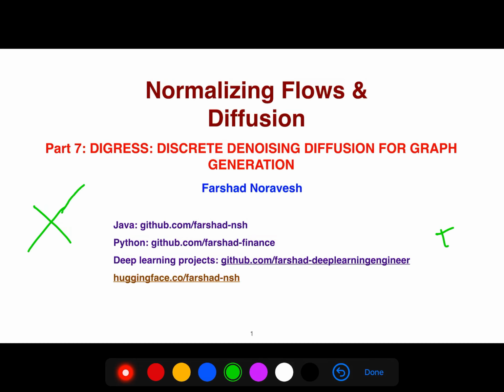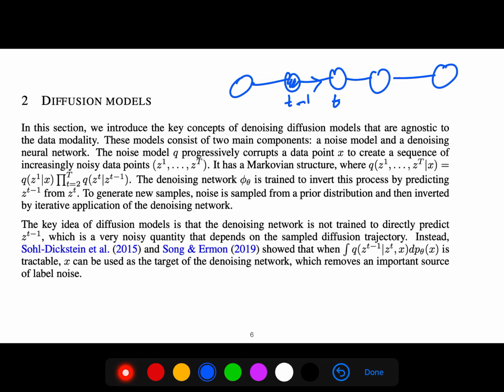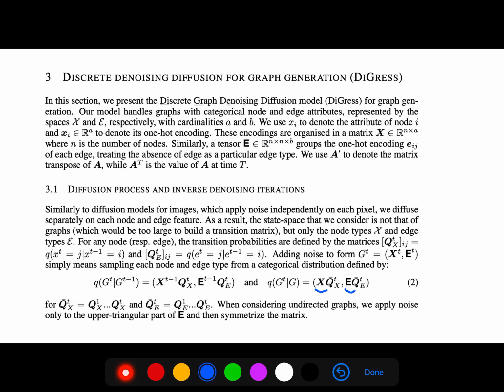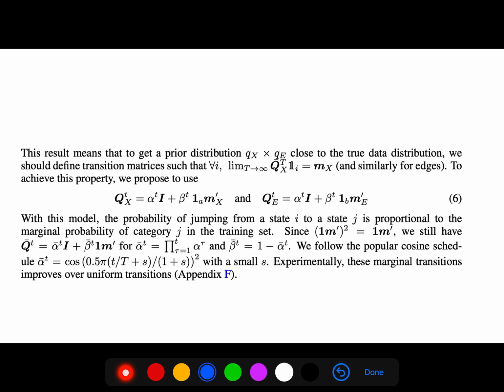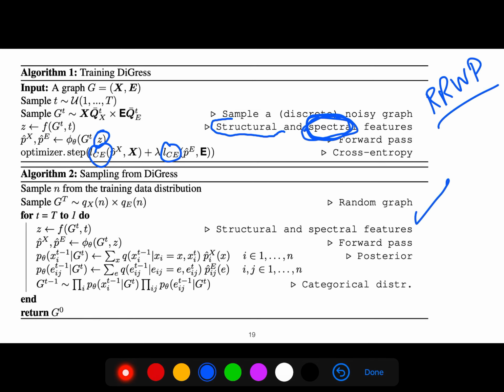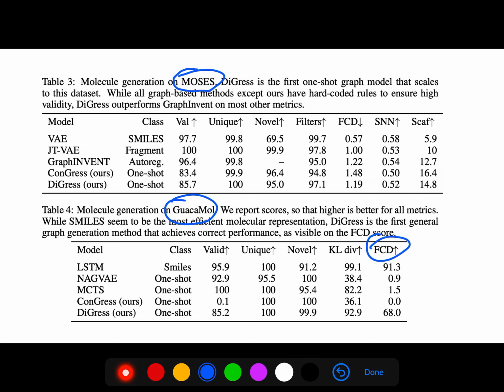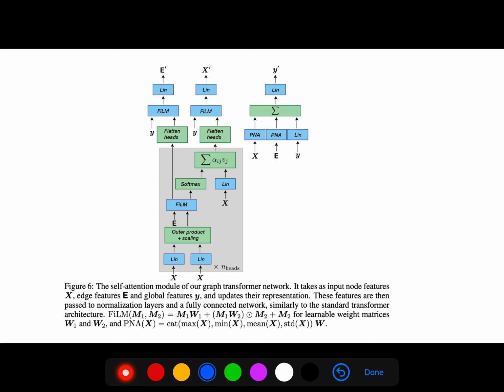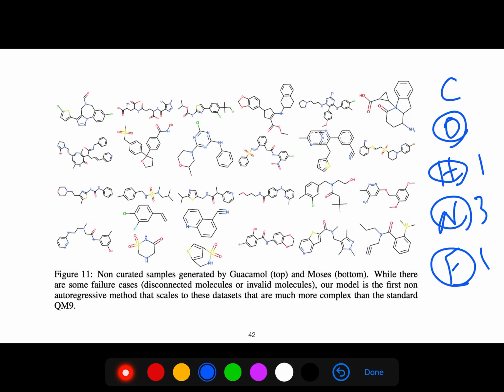Part7: DIGRESS: discrete denoising diffusion for graph generation